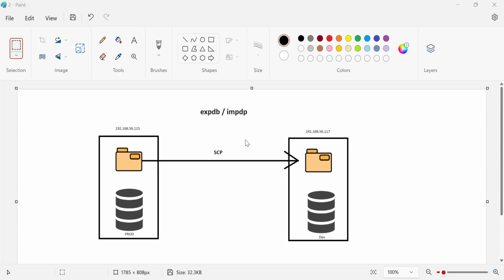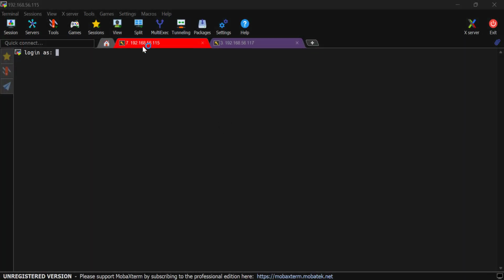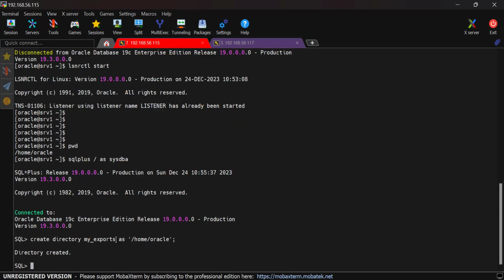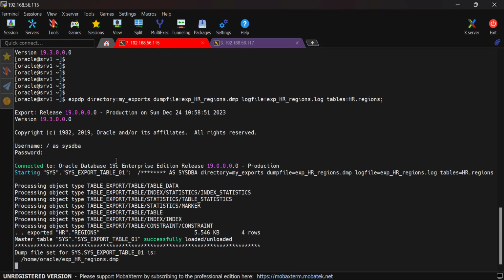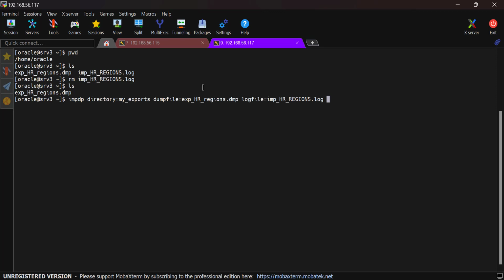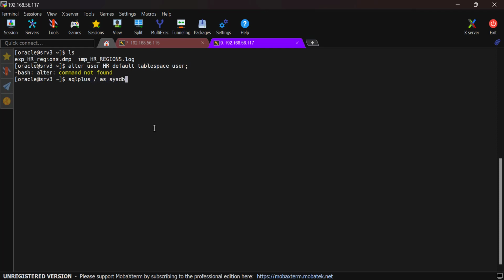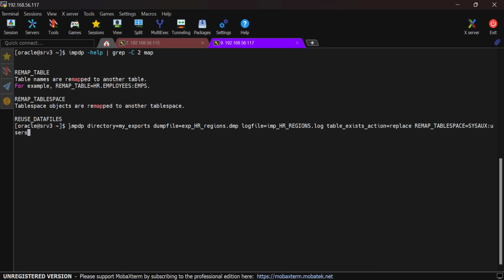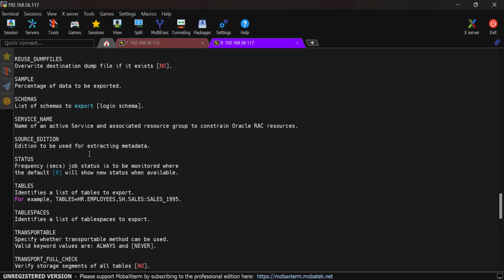Oracle Expdp/Impdp In One Lesson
Learn to export and import data on Oracle databases